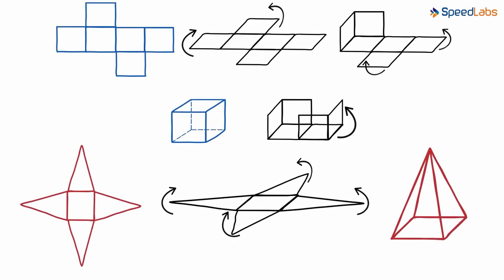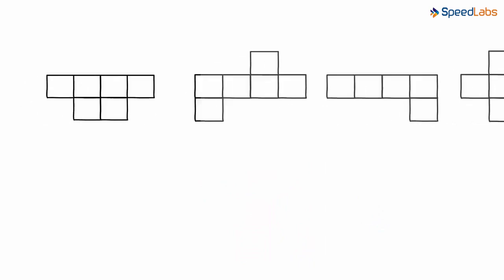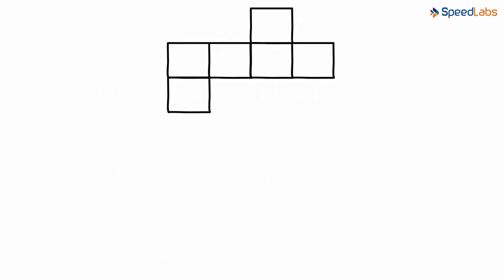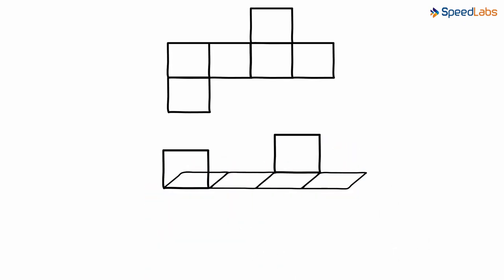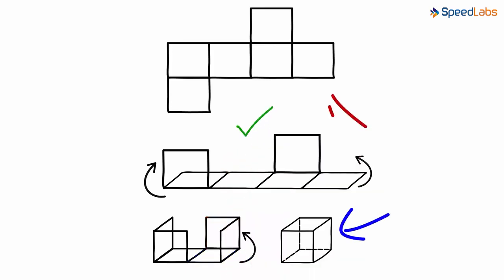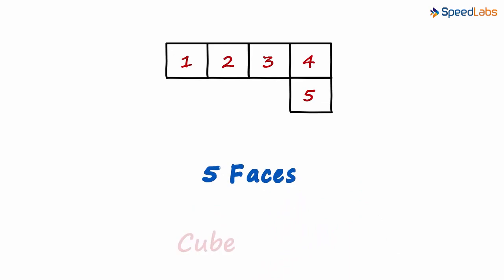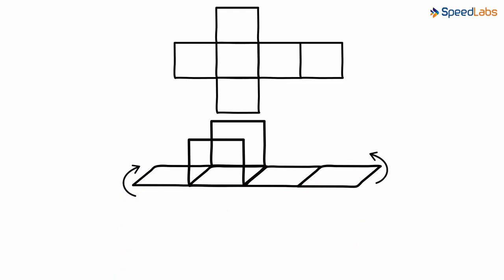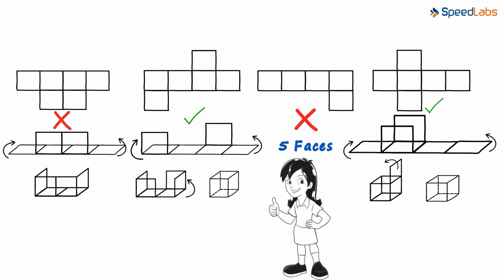Class-7-Mathematics-Ch-15-Visualising Solid Shapes-Topic- Nets of Solids Part 4